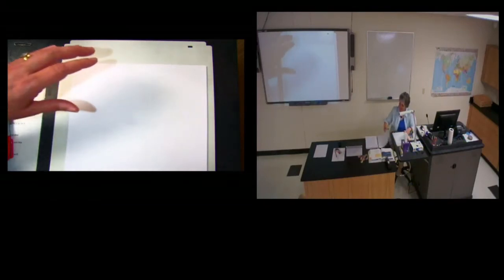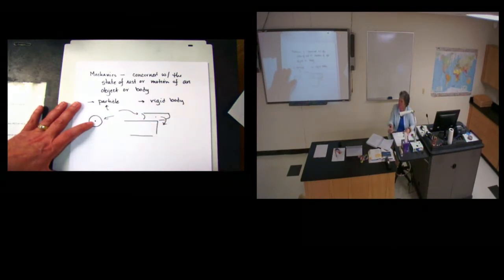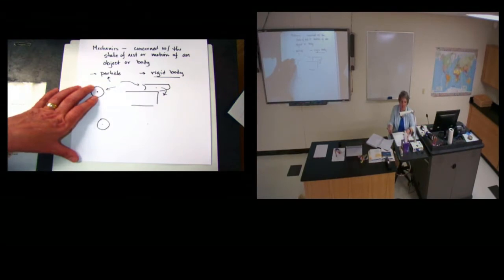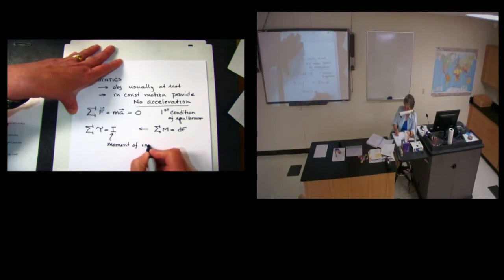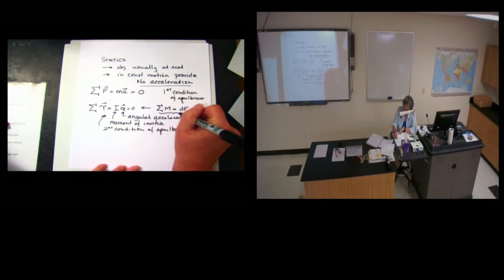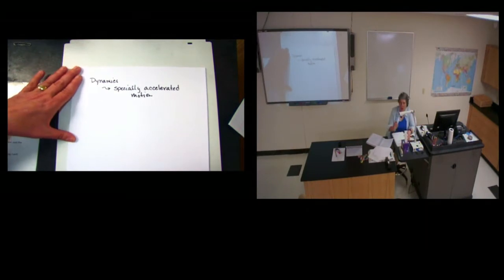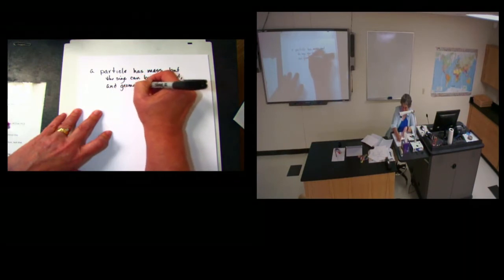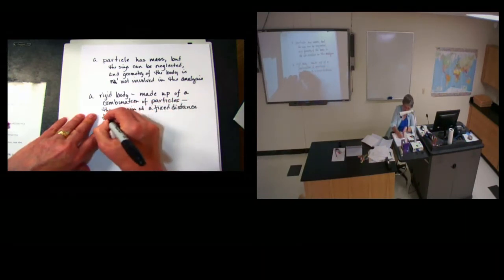Intro to Dynamics